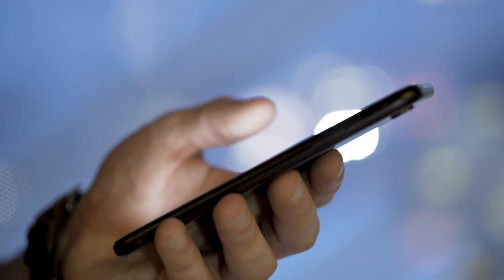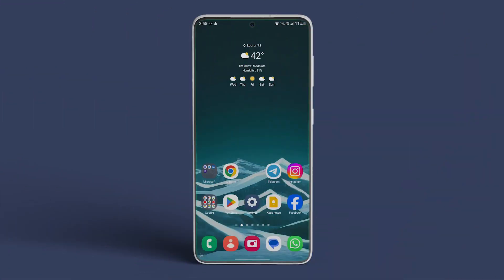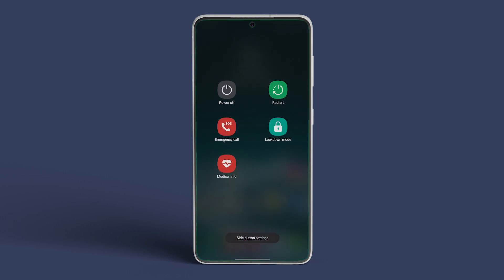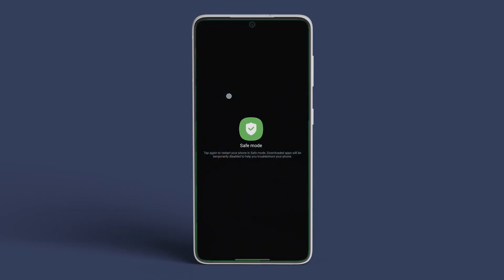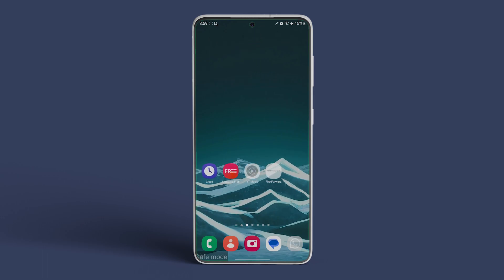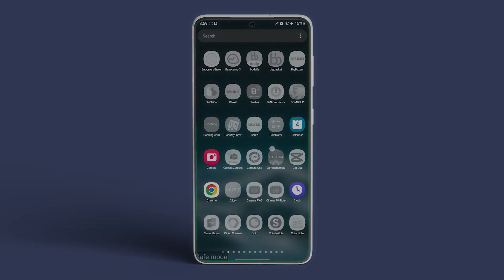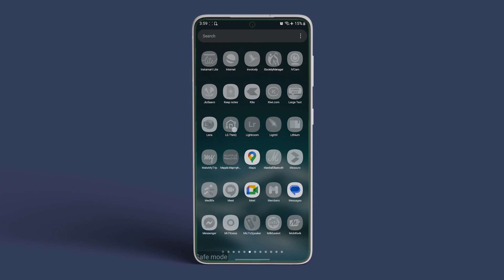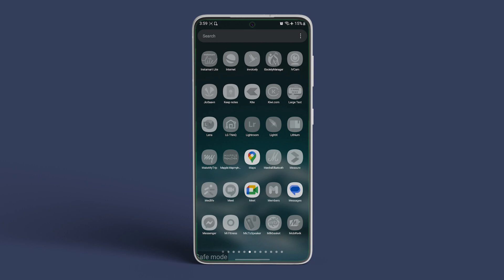How To Fix "Android is Optimizing Apps" Error on Android | Solve Optimise Apps Prompt | Guiding Tech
Is your Android phone stuck on the "Android is Optimizing Apps" screen, leaving you unable to access your device? This can be frustrating! Worry not, as we have some fixes for that!